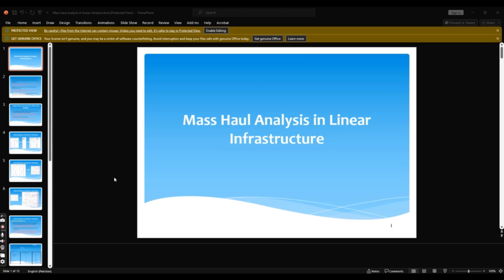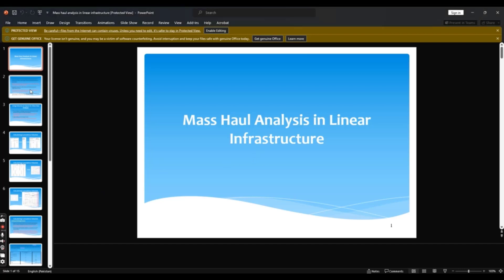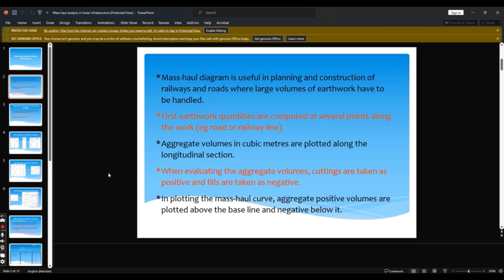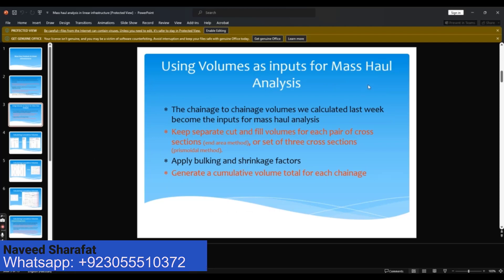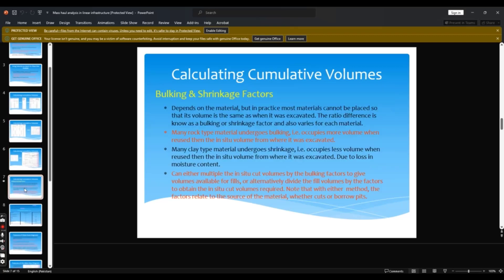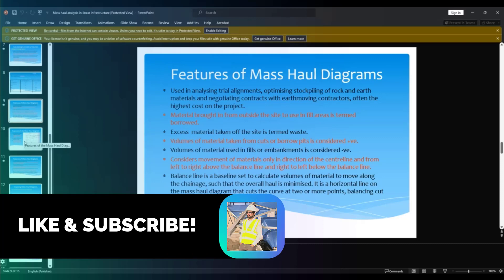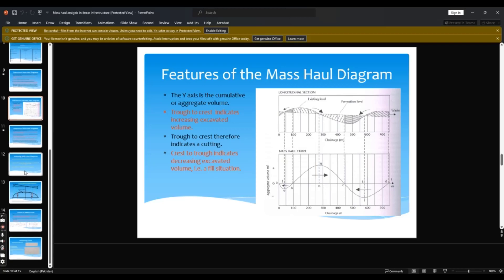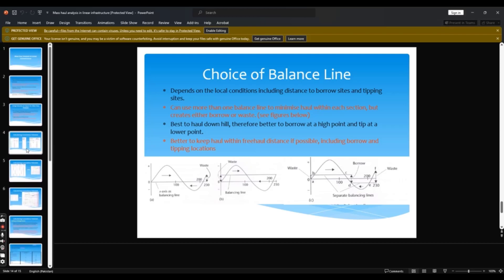Mass Haul Analysis for Earthwork Cut fill Volumes | Mass Haul Diagram Creation in AutoCAD Civil 3d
Welcome to our comprehensive tutorial on Mass Haul Analysis for Earthwork Cut Fill Volumes and the creation of Mass Haul Diagrams in AutoCAD Civil 3D. As a professional Autodesk AutoCAD Civil 3D designer, I'll guide you through the intricate process of analyzing mass haul diagrams to optimize your earthwork projects.

In this Civil 3D tutorial for beginners, we'll delve into the fundamentals of mass haul analysis, exploring how to calculate cut and fill volumes accurately using AutoCAD Civil 3D's powerful tools. Whether you're a seasoned professional or just starting out, understanding mass haul analysis is crucial for efficient earthwork calculations.

Throughout this tutorial, we'll cover essential topics such as calculating earthwork volume in Civil 3D, performing cut and fill volume calculations, and creating detailed mass haul diagrams tailored to your project's specifications. With step-by-step guidance, you'll gain the skills needed to streamline your road construction projects and optimize earthwork calculations for road works.

By the end of this video, you'll be equipped with the knowledge and expertise to execute precise mass haul analysis for cut fill volumes using AutoCAD Civil 3D. Join us as we unlock the potential of Civil 3D's mass haul diagram tools, empowering you to make informed decisions and enhance the efficiency of your earthwork projects.

Don't miss out on mastering mass haul analysis and revolutionizing your approach to earthwork calculations.